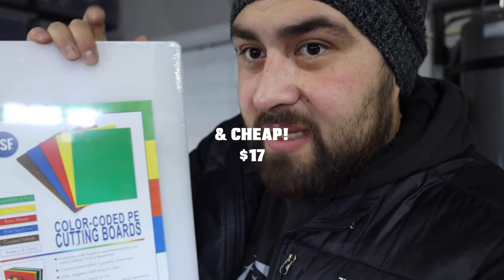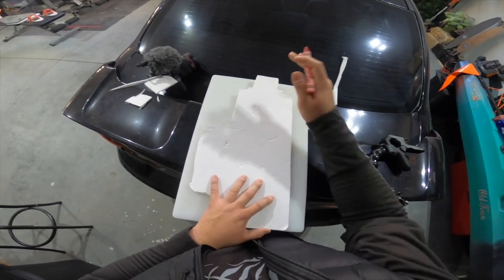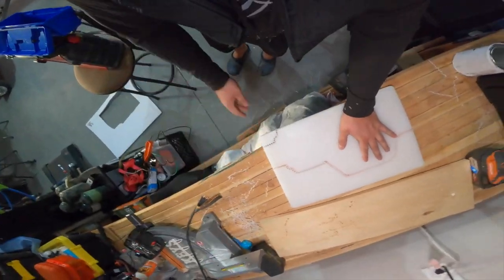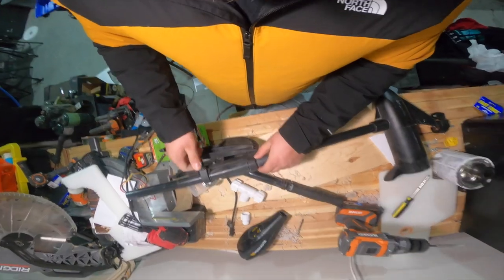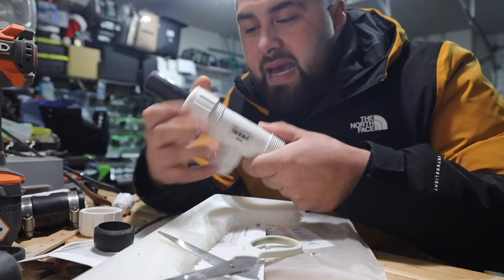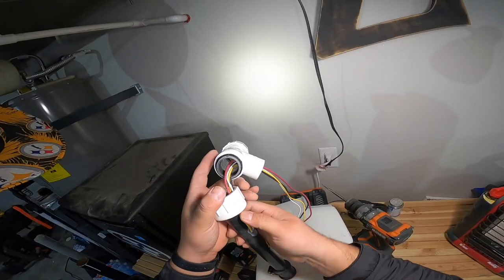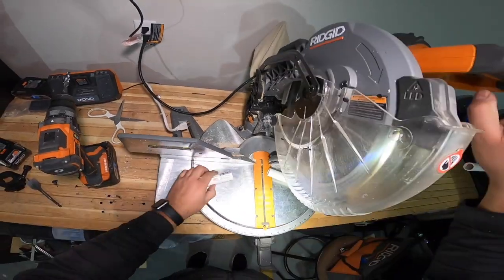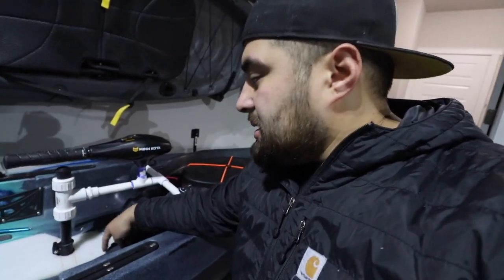COMPLETE TROLLING MOTOR BUILD - Oldtown Topwater 120 PDL!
Hey everyone! First off this build did not require a lot of money but it did require a lot of brain time. I tried to include everything you’d need and each step to make everything seen by you guys, the viewers. My kayak is an old town topwater 120 PDL and the idea to install my version of an MK motor system was through the interweb. I hope this build interests you and you give it a try yourself.

 The ONE thing I believe I did not capture on video was putting the motor lock above my “cutting board” and a hose clamp on the bottom half, and 1” chair leg cap for the top of my motor shaft.

 If you have any questions comments or concerns please leave them down in the comment section and ill reply to everyone. I appreciate you all. Thank you for 1,400. Teacher by day and fisherman by-any-time-im-not-doing-the-honey-do's or hanging with my wife and dogs and my beautiful daughter. I try my best to make my videos weekly but sometimes life gets too busy! I hope you enjoy, I sub back and love reading comments/suggestions. Have a great day!

Materials
Cutting board

30lb Minn Kota Trolling Motor
3/4” PVC pipe - at least a few feet
1 inch compression fitting
1 “to 3/4” fitting
2 PVC T’s
Electrical tape
PVC glue
Weather seal

Speedbor bit drill - 1 1/8
Hose clamp
Hand saw

Huge shout out to Josh Adkisson from a FB group to the reply of some of my messages
and the
California Outdoors YouTube channel - LINK

Big Shiny Camera - CANON EOSR
BIG SHINY LENS - 24-105mm
Canon SL2
Main Lens -  Canon 10-18 mm
Chesty + GoPro Hero 7 Black
Samsung Memory cards

KAYAK - OLDTOWN TOPWATER PDL 120
YAKATTACK MOUNTS
YAK ATTACK

Carry my gear in PELICAN BAGS/DRYBOXES

CHECK OUT:
SIMCOE BUGS
HYPERVIS+

Other gear on videos
Phantom 3 Advanced Drone
Pelican Backpack

Instagram - zun19a | Fishing the 509
Twitter @_zun19a | Fishing the 509
Editing Program: Final Cut Pro
Macbook Air
MacBook Pro